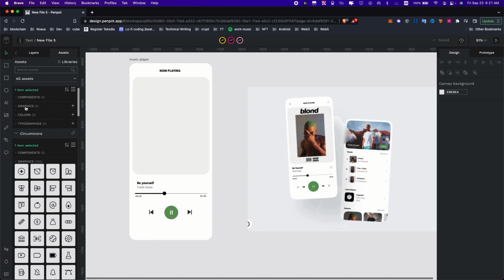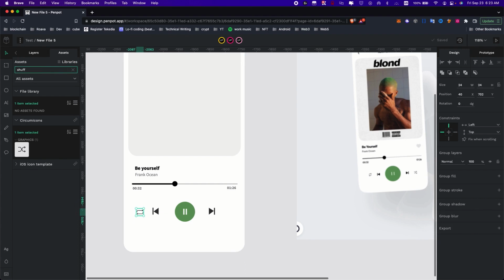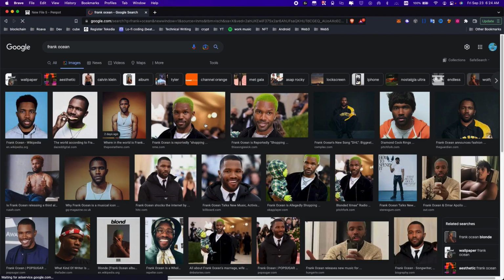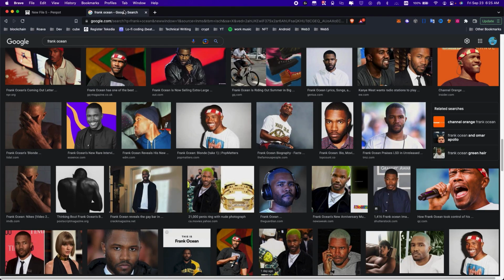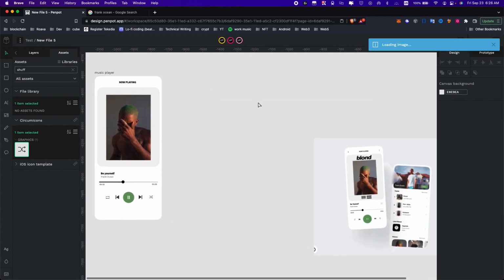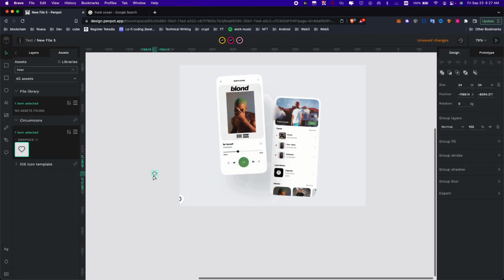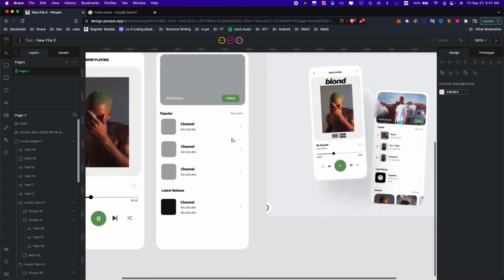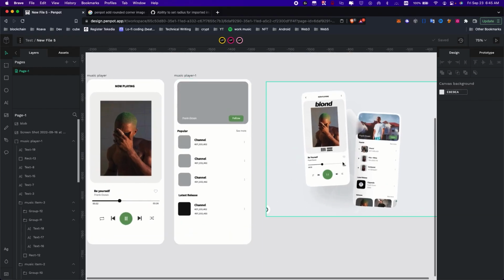Design a music player app from grounds up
In this video we continued from this video been our design from the introduction to PenPot as Figma Alternative following the Adobe acquisition, we started started designing a music player. In this video we rounded up the MUSIC PLAYER design and getting ready to build the app in flutter. This is an awesome flow, where you will learn this new tool PENPOT and also learn flutter.

To get the asset we use here is how to add the icons follow the guide below:

CHAPTERS

0:25 | Tutorial overview
0:38 | Where we left off from last time
1:20 | Add plugins and library
1:54 | Design started with adding icons
3:35 | Creating the music listing screen

Music credit
Song: TVARI - Forever Love